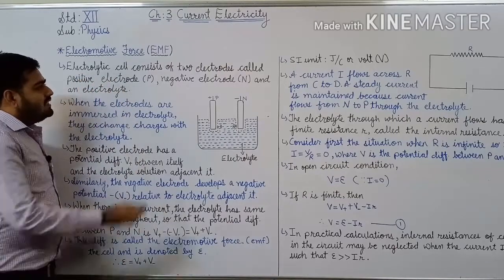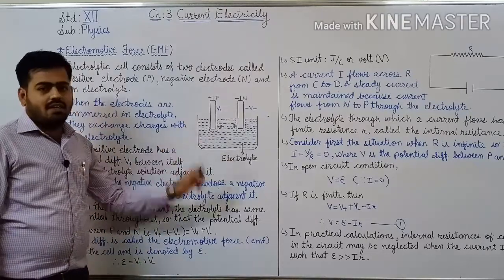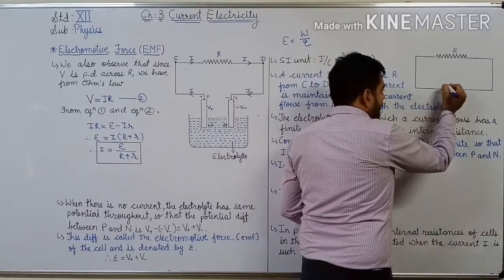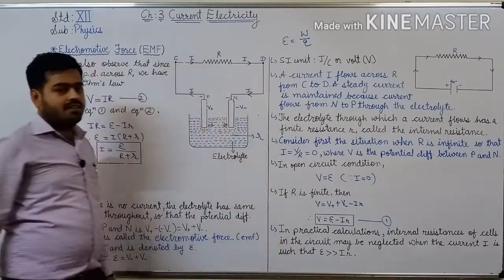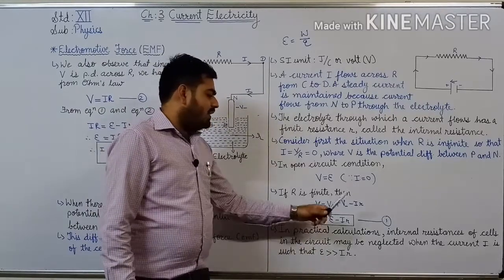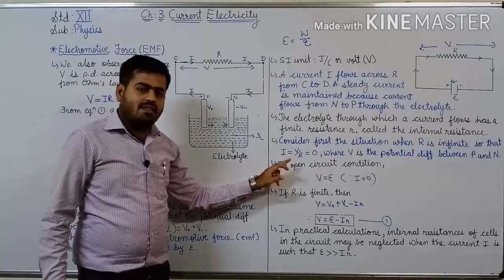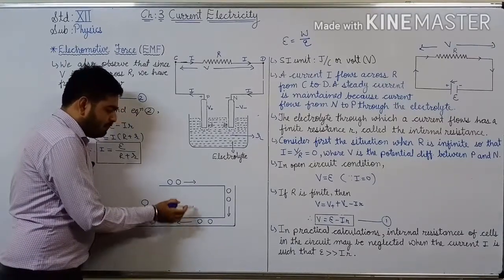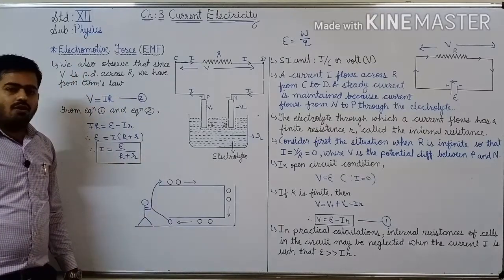(L-7)Std-12 Ch:3-Current Electricity(Topic:-Electromotive force)